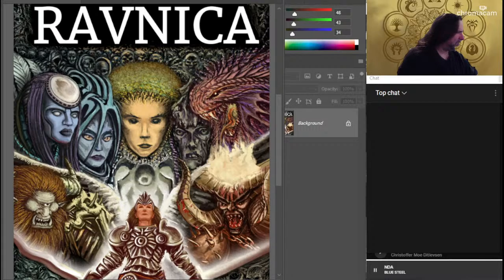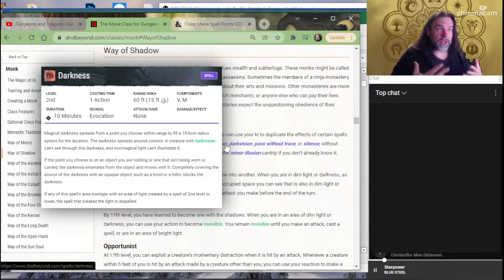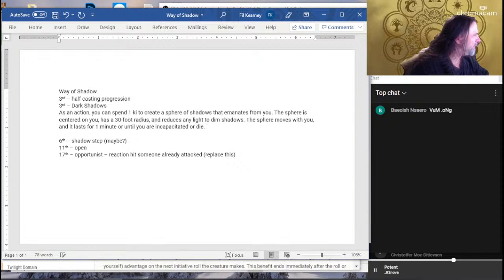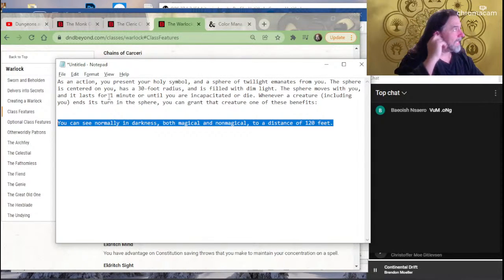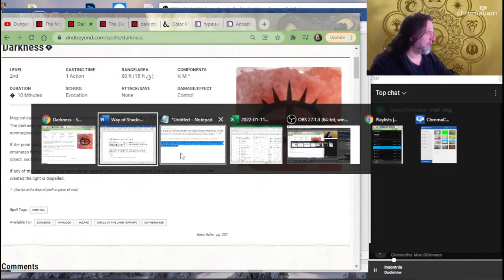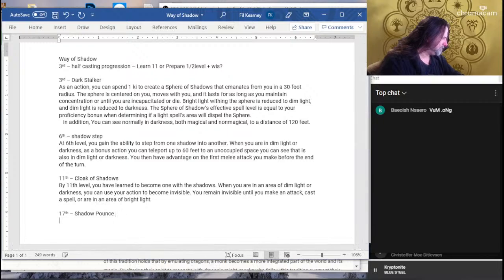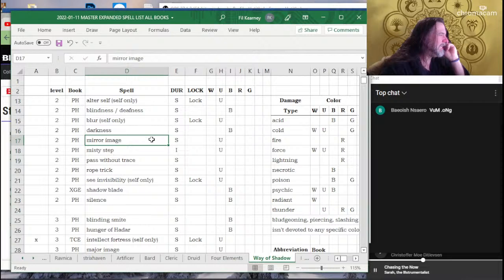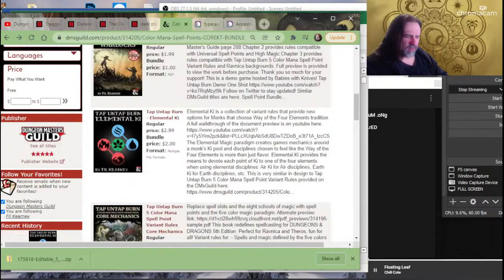Dungeons and Dragons Class Design - 5 Color Magic - Shadow Monks 2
Streaming Class Feature Design for the Monk subclasses: Way of Shadow and Way of the Sun Soul using  using the 5 Color Magic Paradigm from Magic: The Gathering

We'll rebuild the Shadow and Sun Soul traditions using color ki - Blue and Black mana for Shadow, White and Red mana for Sun Soul as half-casting classes with new subclass features, similar to what was done for the Way of the Four Elements in Tap Untap Burn - Elemental Ki
full playlist is here;

Free Previews of the D&D 5e 5 Color Magic Paradigm and related class options including Elemental Ki are on DMsGuild here: